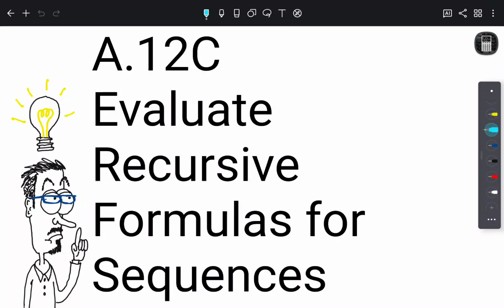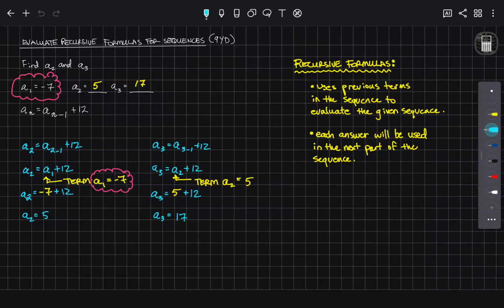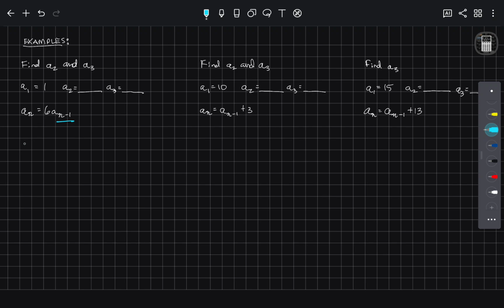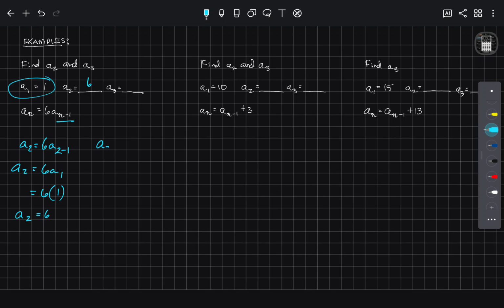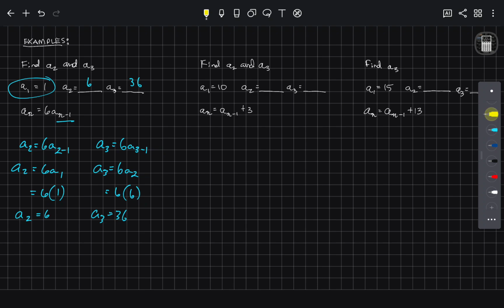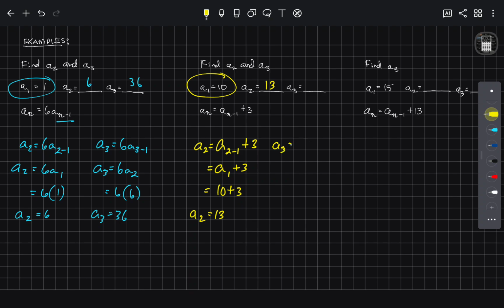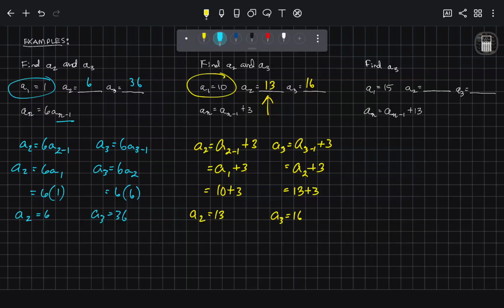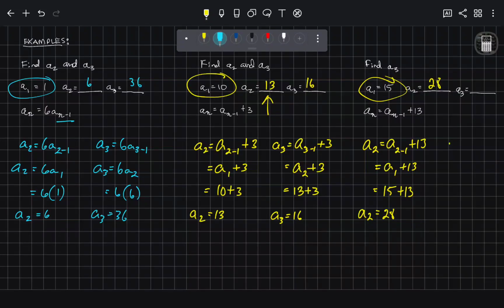A.12C - Evaluate Recursive Formulas for Sequences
Building upon sequences using recursive formulas requires the previous term to answer the next.